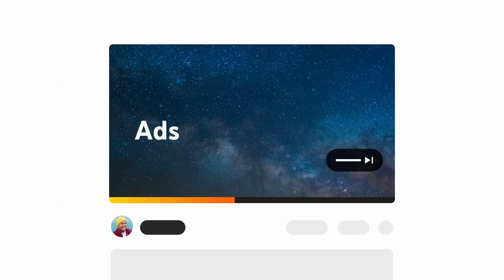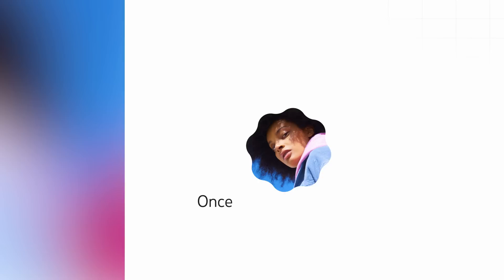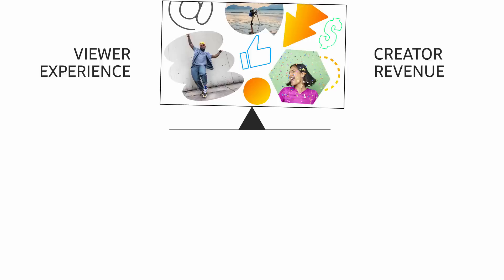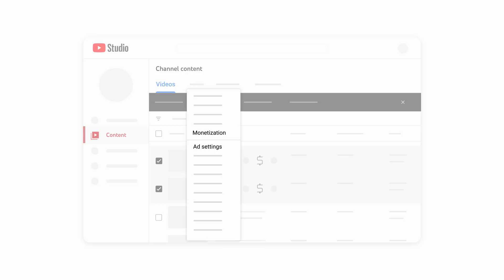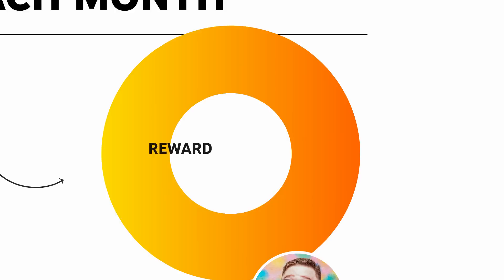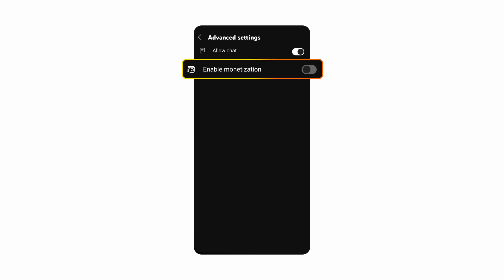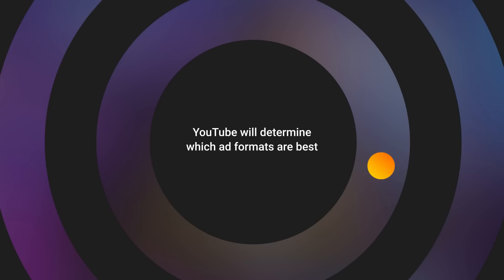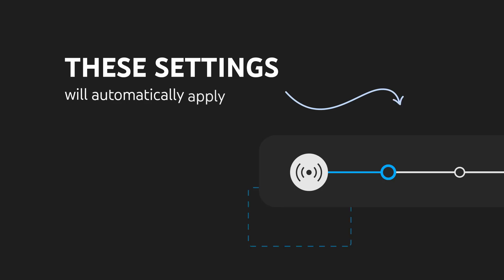Make Money with Ads on YouTube: Videos, Shorts & Live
If you’re an eligible creator in the YouTube Partner Program, Ads are one of the many ways you can earn revenue from your videos, Shorts, and live streams. In this video, we’ll walk through a bit about advertiser-friendly guidelines, and how to enable and manage ads on YouTube.

00:00 Ads on YouTube
00:17 Advertiser- friendly guidelines
01:11 How Ads Work for Videos
03:35 How Ads Work on Shorts
04:23 How Ads Work on Live Streams